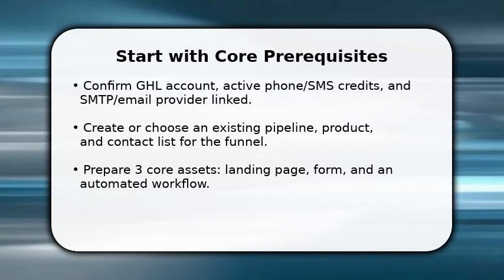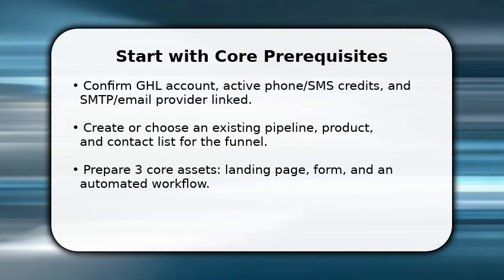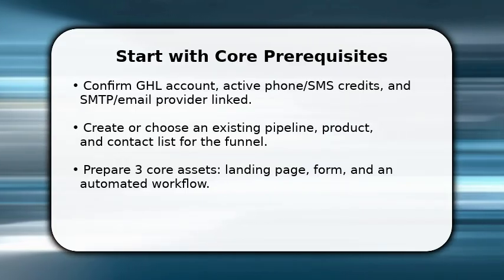How to Make Funnel in Ghl (only Way)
How to Make Funnel in Ghl (only Way) | 🔒 Surfshark VPN Deal — Stay private and secure. $1.99/mo + 3 Months Free ▸

Learn the unique process of crafting a funnel specifically for GHL, an essential skill in various DIY projects. This video guide provides step-bythy techniques and tips to create your own functional tool.

how to make, funnel, DIY project, GHL specific technique, crafting tutorial, step by step process, homemade funnel, useful skill, do-it-yourself guide, tool creation